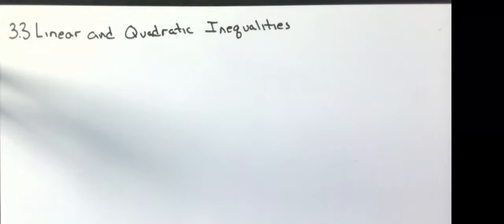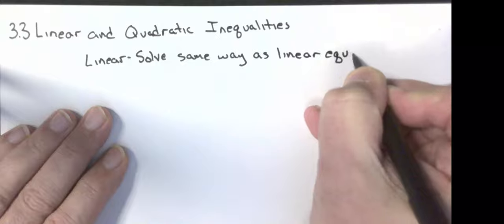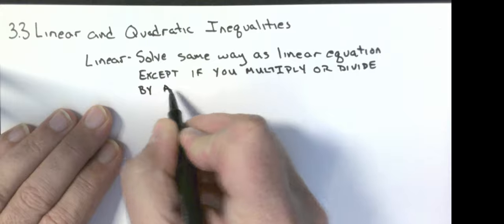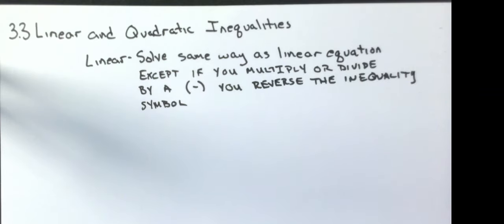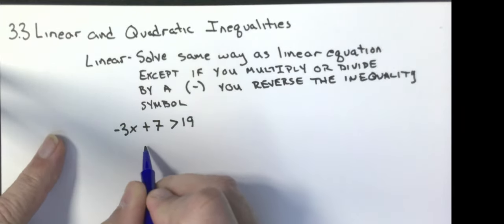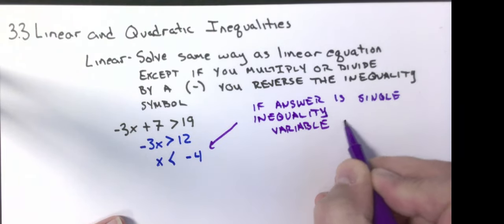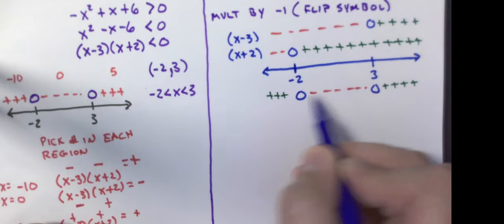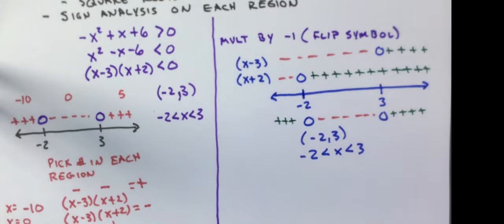M111Z Linear and Quadratic Inequalities